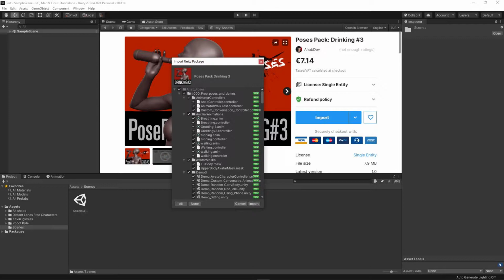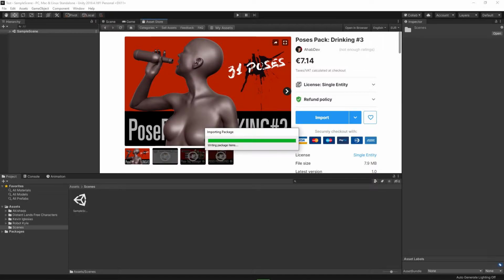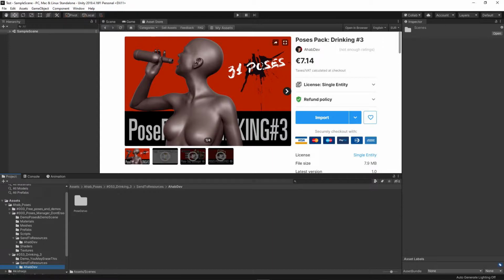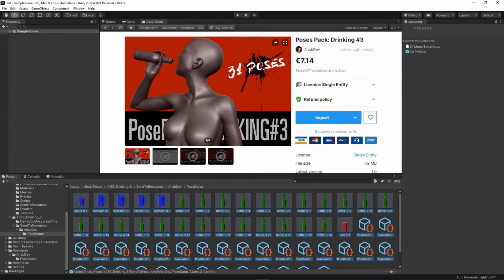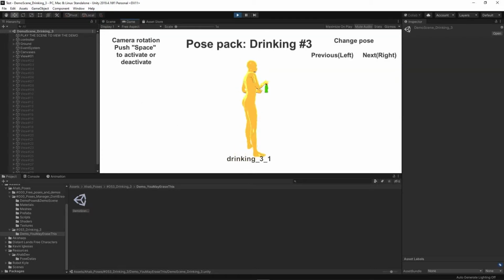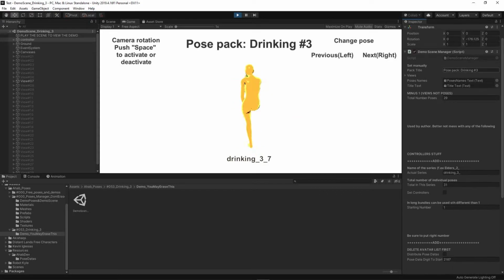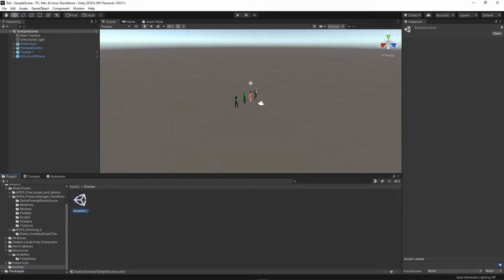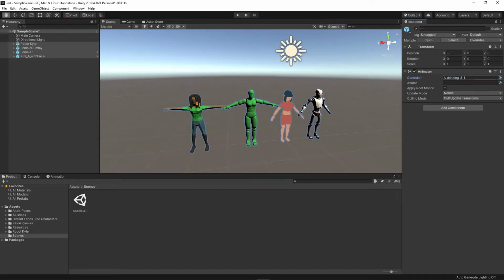Basic Poses Packs contents review & first steps.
0:00 - Importing our purchased Pose Pack into our project.
1:07 - 1.Package content overview.
1:40 - 2.Creating a Resources folder for our project.
2:03 - 3.Animation clips checking.
2:18 - 4.Checking demo scene containing the presentation of all the animation clips.
3:24 - 5.Applying poses to our won characters.
4:07 - 6.Fixing poses issues if necessary.
5:51 - 7.Extra demo scene #1 review.
6:45 - 8.Extra demo scene #2 review.
7:13 - 9.Extra demo scene #3 review.
7:49 - 10.Extra demo scene #4 review.
8:30 - 11.Extra demo scene #5 review.
9:00 - 12.Extra demo scene #6 review.
9:17 - 13.Final words and future plans.